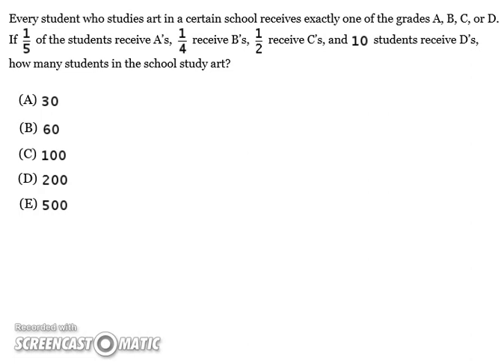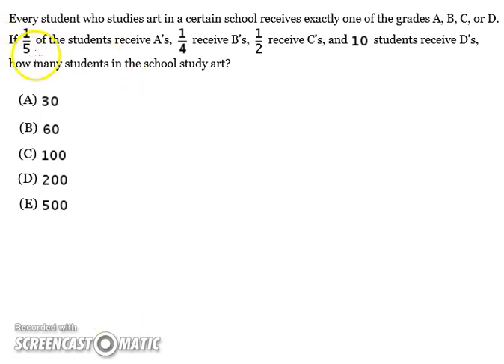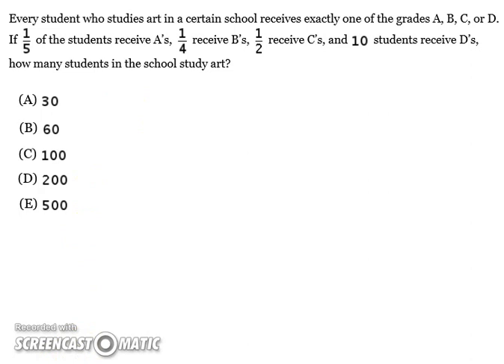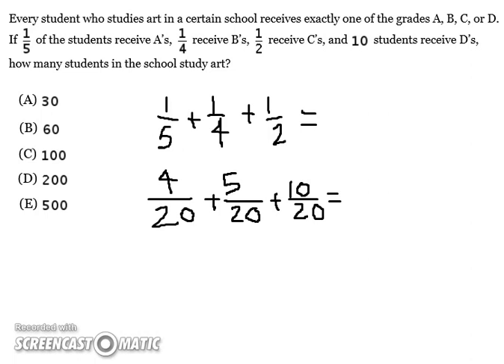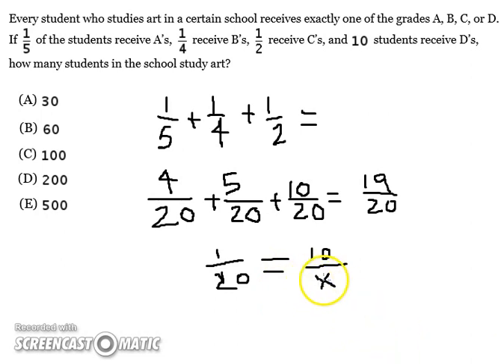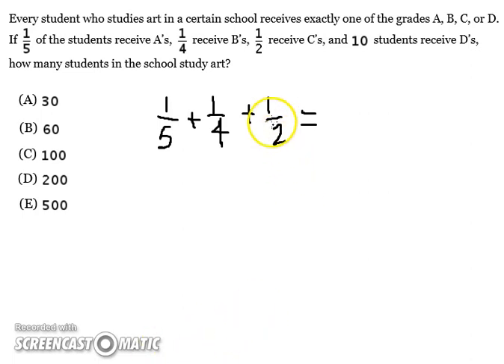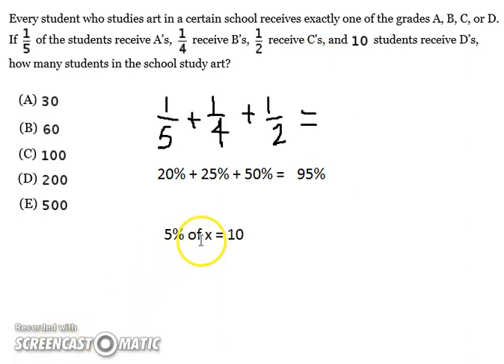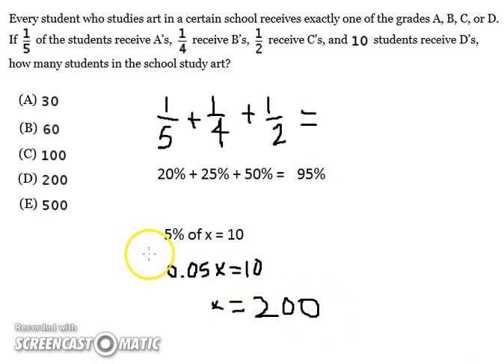2 Ways to Solve the SAT Question of the Day - 10-28-15